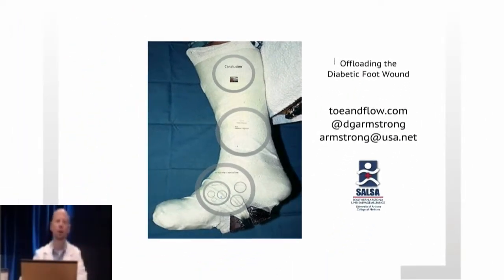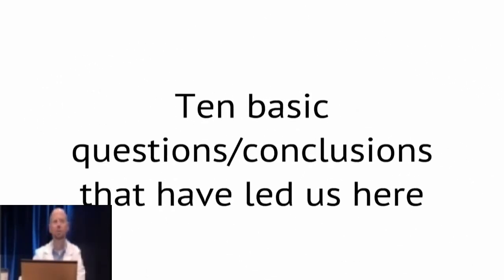Total Contact Casting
Total Contact Casting (TCC) is recognized as the Gold Standard for offloading in the management of the patient with a Diabetic Foot Ulcer (DFU). This presentation briefly reviews the epidemiology and clinical management of DFUs, and reviews the complications related to this condition including infection and amputation, but focuses primarily on the techniques and skills required for correct application of a TCC. Detailed instruction is provided for the application of both the traditional cast and well as the newer EZ TCC. The student will learn proper application and cast removal sequences as well as clinical pearls that will ensure optimal patient outcomes.